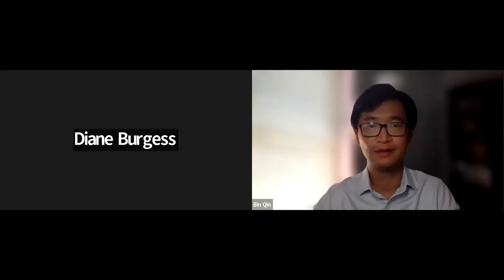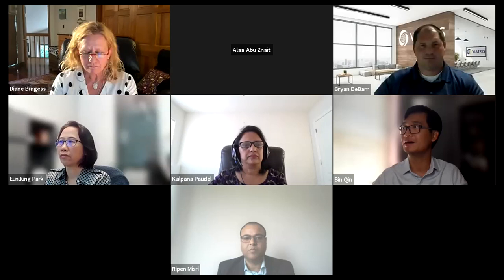2022 IVRT-IVIVC Workshop Session 1 & 2 Panel Discussion